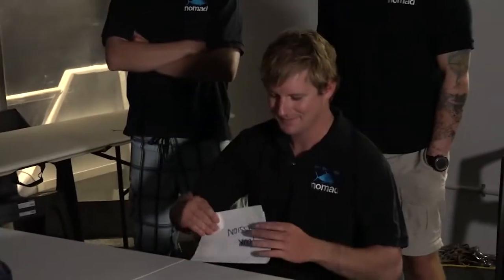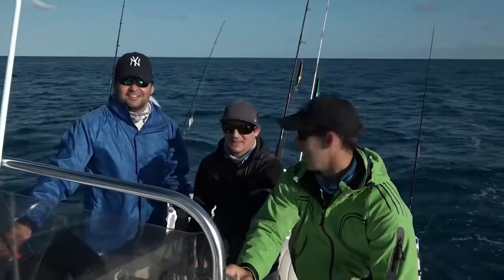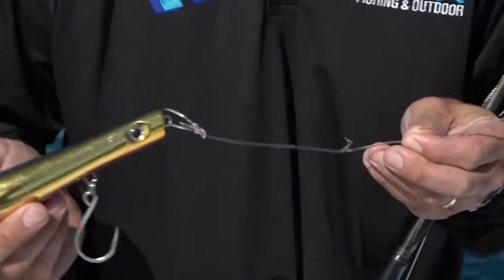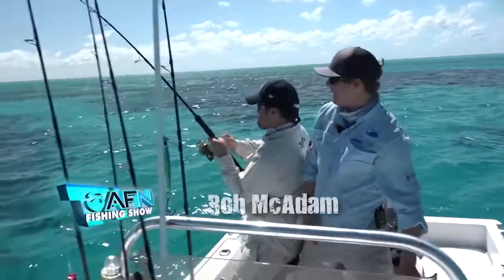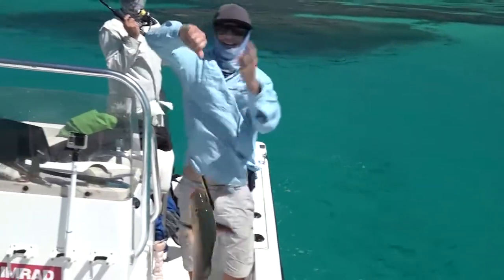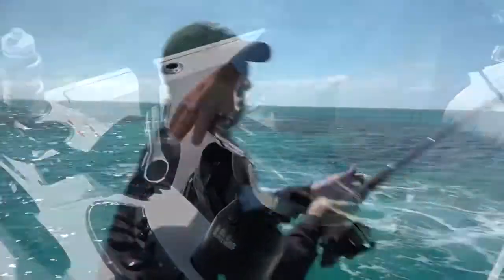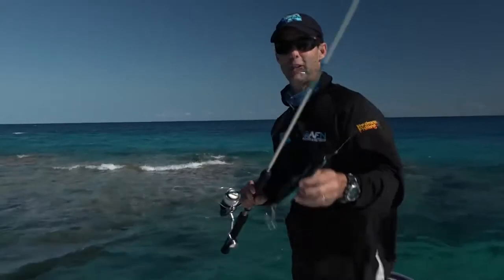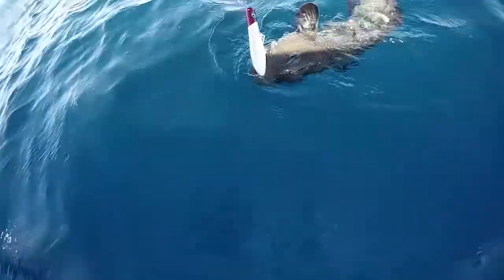Day in the Life of a Fishing Guide | The Fishing Show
It's Fishin' Impossible as Nige brings the challenge to Nomad fishing guide Andrew Harvey! We explore the Great Barrier Reef and discover just what it takes to be a guide in these beautiful waters.

For more tips and tricks videos, complete episodes of The Fishing Show, and more,